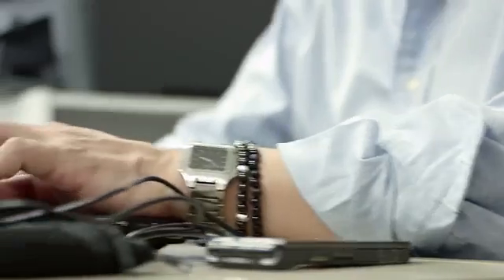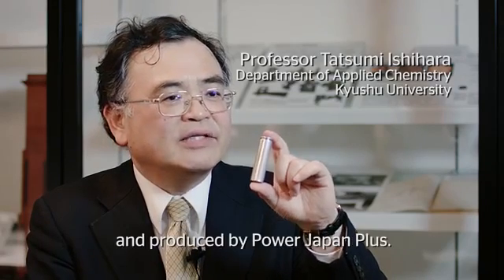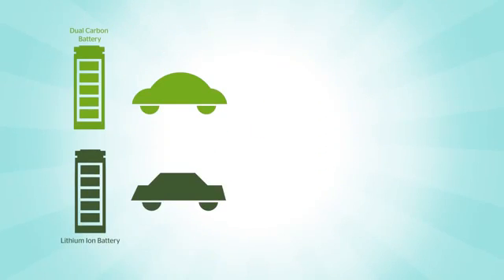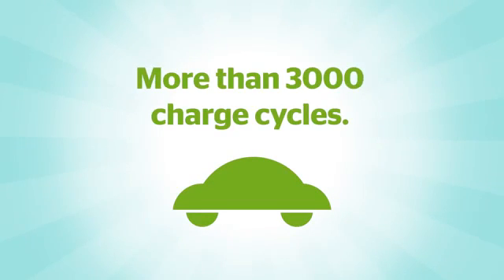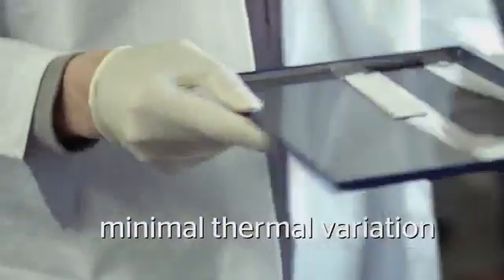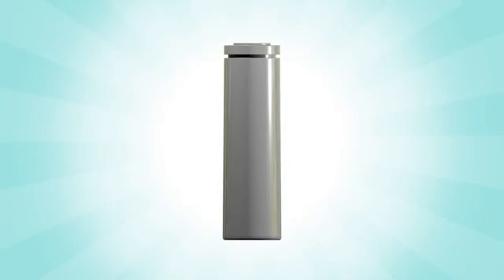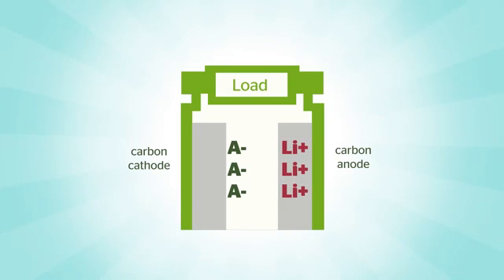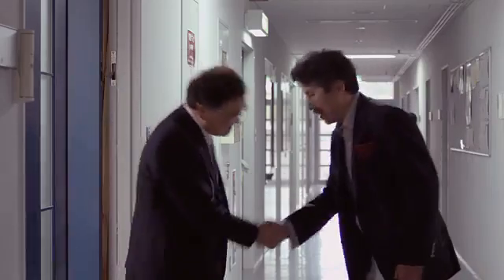В Японии изобрели аккумулятор из углерода | In Japan, invented the battery from carbon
Японские инженеры изобрели аккумуляторы, способные заряжаться в 20 раз быстрее ныне популярных литий-ионных батарей.

Японская компания Power Japan Plus анонсировала выпуск нового типа аккумуляторов, который предполагается использовать в автомобилях, и мобильных устройствах. Разработчик называет свое изобретение Ryden или «двойной углеродной батареей». По словам инженеров компании, новый аккумулятор способен заряжаться в 20 раз быстрее, чем существующие литий-ионные батареи, при этом он не нагревается и не требует охлаждения.

Исходя из предварительных характеристик, устройство может совершить настоящую революцию на рынке электромобилей. Специалисты объясняют, что новый аккумулятор изготавливается без использования никеля, кобальта и марганца, а исключительно из углерода. Это не только удешевляет производство, но и значительно упрощает процесс утилизации вышедших из строя аккумуляторных батарей. Заявлено, что аккумуляторы Power Japan Plus создаются с расчётом на 3000+ циклов полного заряда и разряда.

Japanese engineers have invented a battery that can be charged up to 20 times faster than currently popular lithium-ion batteries .

Japanese company Power Japan Plus announced a new type of battery , which is supposed to be used in vehicles and mobile devices. Developer calls his invention Ryden or "double carbon battery ." According to engineers , the new battery can be charged up to 20 times faster than existing lithium-ion batteries , while it is not heated and does not require refrigeration .

Based on the advanced features , the device may make a revolution in the market of electric vehicles. Experts explain that a new battery is manufactured without the use of nickel , cobalt and manganese , and exclusively of carbon . This not only reduces the cost of production, but also greatly simplifies the process of disposal of your batteries. Stated that the batteries Power Japan Plus created with the expectation of 3000 + cycles of full charge and discharge.